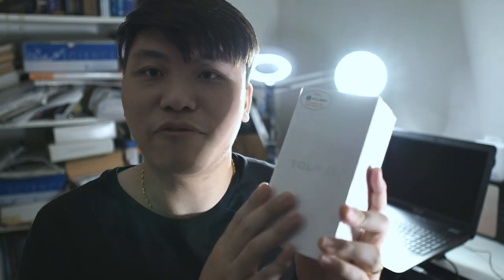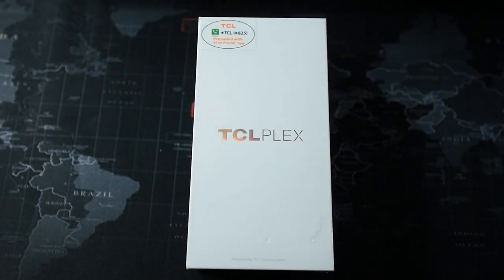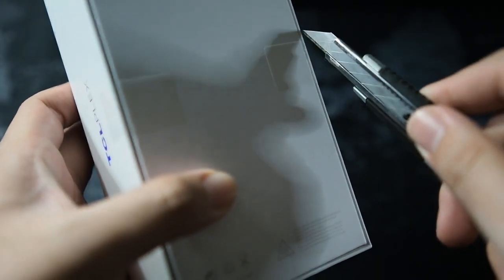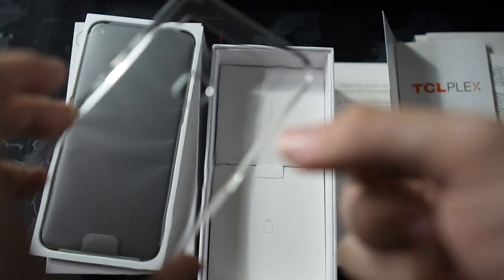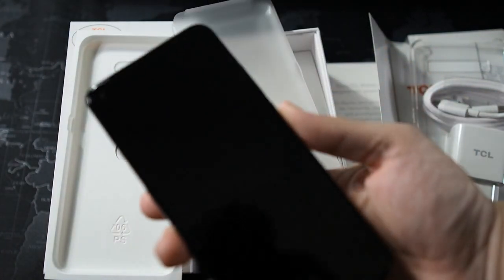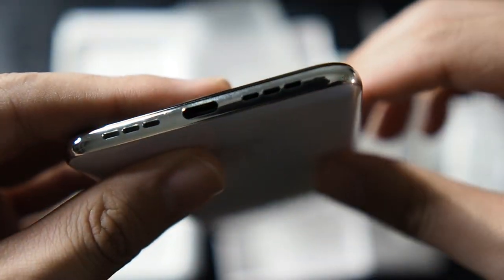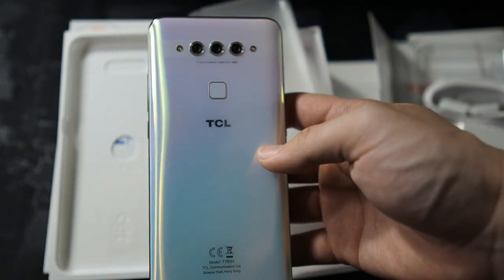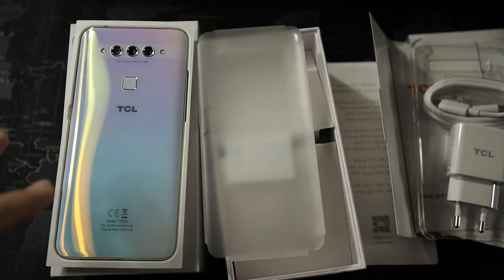TCL PLEX In 2020 : Still One Of The Best Mid-Ranger Around!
In this video we will be taking a look at the very first TCL branded phone the TCL Plex!!

Fliming Gear:
RODE VideoMicro
Zoom H1